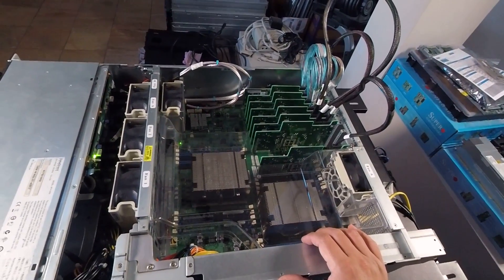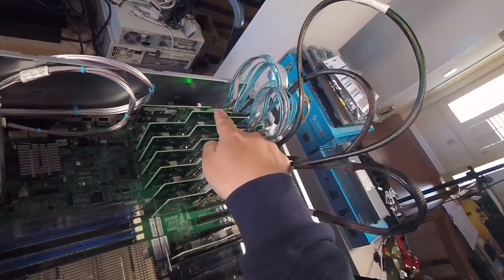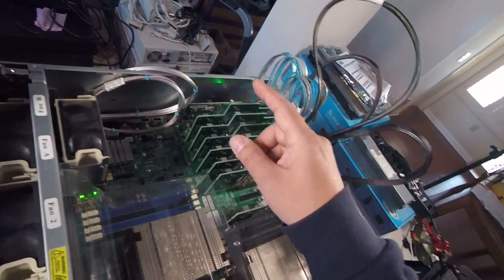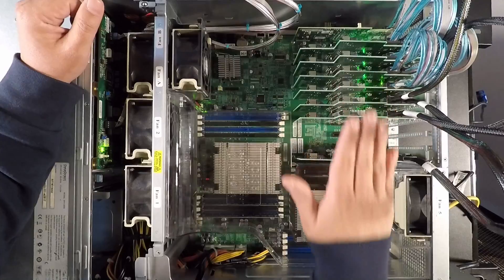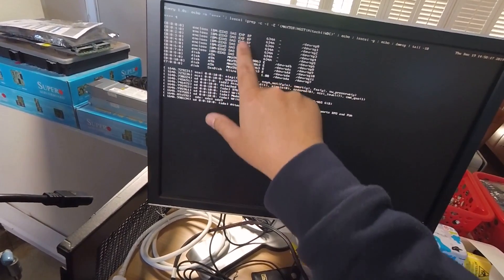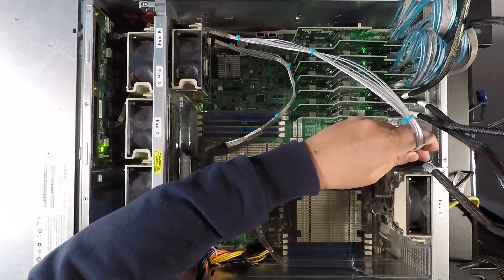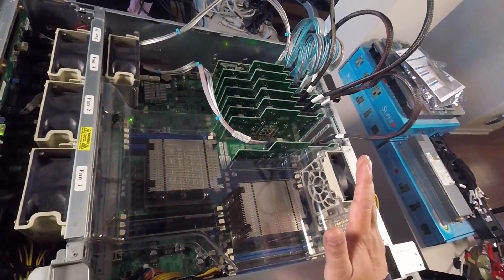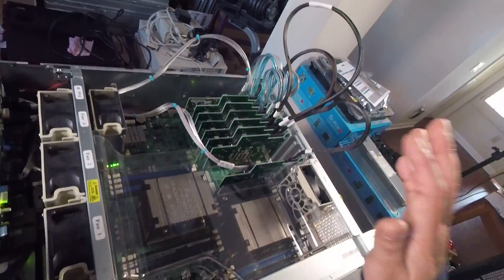How to drive 120 HDDs with a single 2-port HBA IT mode SAS controller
In this video, I'm going to show you a setup with one LSI 9240-8i HBA card and 7 SAS expanders (IBM SAS2 46M0997) that can drive 120 HDDs! This came about because some people had asked the question of whether or not SAS expanders can be daisy chained and the answer is yes. Although the setup in this video isn't something I would normally recommend, due to the bottleneck and potential for catastrophic disk disconnects, it is a possibility to do this and perhaps might suit some very specific scenarios.

Products mentioned in this video that I sell:

Lenovo 9240-8i
IBM SAS2 Expander
or, as an alternative to the IBM, the Lenovo 03X3834

If you'd like to buy a pre-flashed ready-to-go LSI IT mode SAS HBA card from me, checkout my eBay store